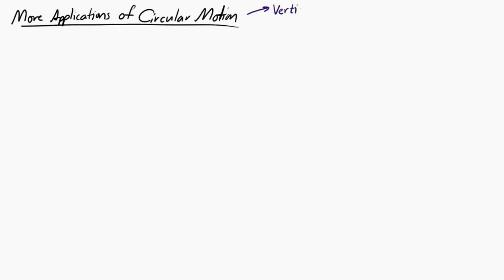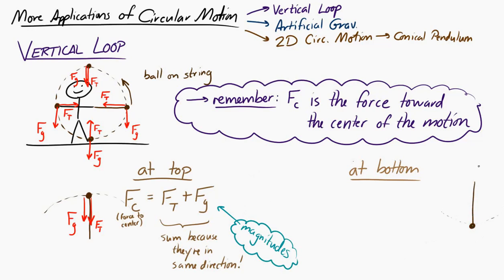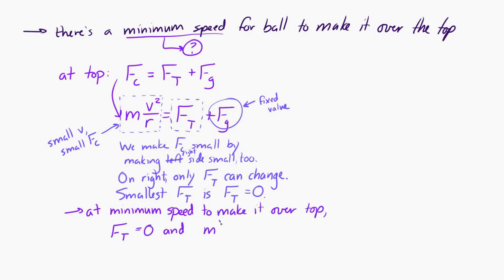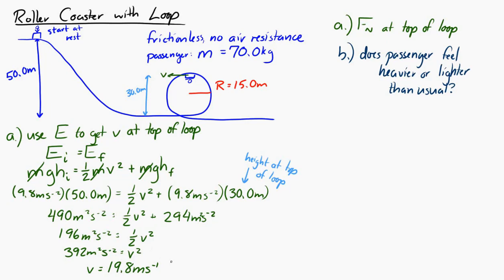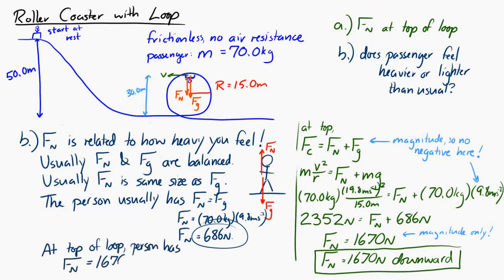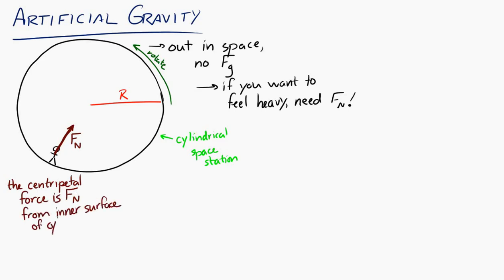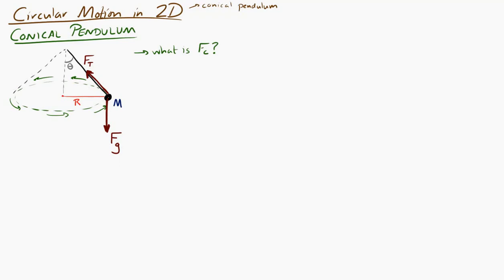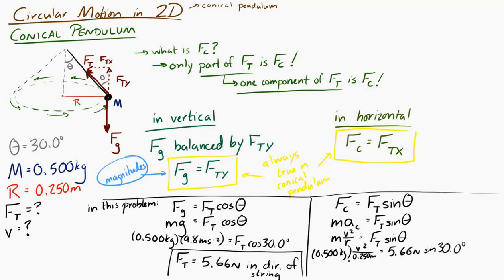More Applications of Circular Motion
This video covers circular motion in a vertical loop, artificial gravity, and the conical pendulum. A banked curve (without friction) is also briefly mentioned at the the end.